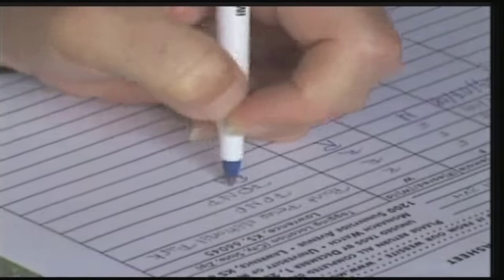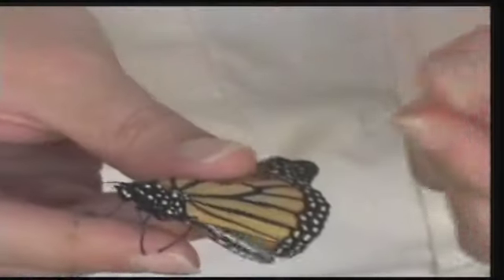MonarchLIVE: Citizen science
Donita Cotter with the U.S. Fish and Wildlife Service discusses citizen science projects involving monarchs.